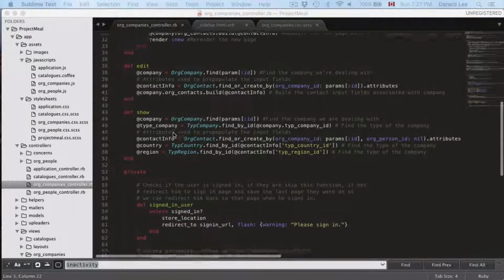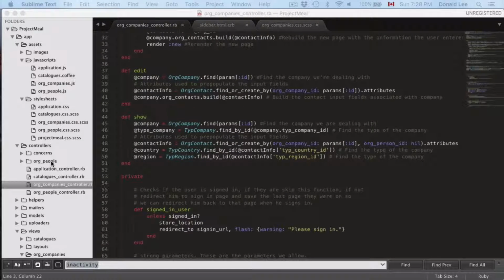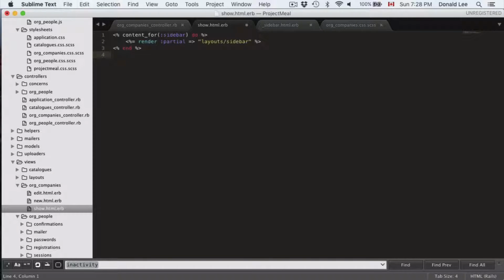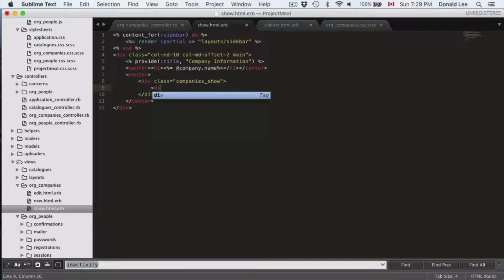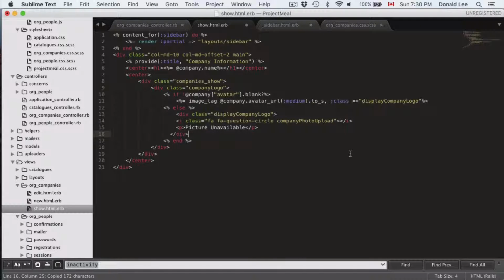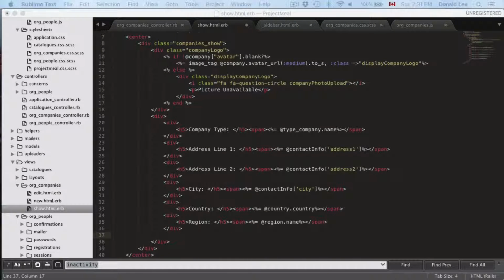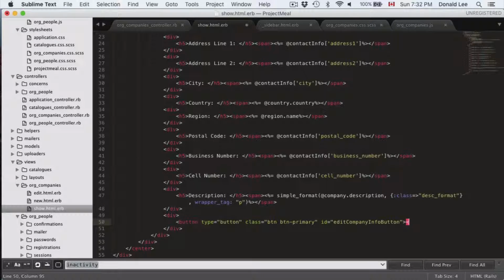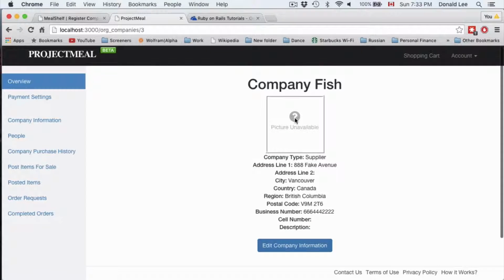Ruby on Rails Tutorial 40 Show Companies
Show the company's detail. Here, we want to code up the page where we allow employees to find information about the company itself. There isn't anything new here, so you can try as an exercise to code up the view yourself and use the episode to check your answers.